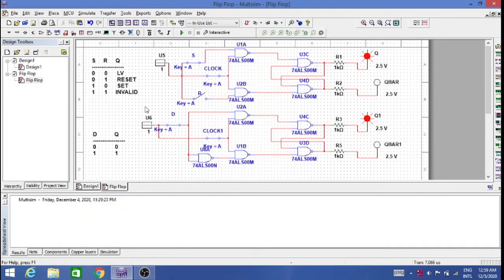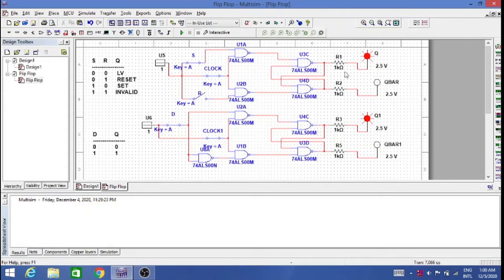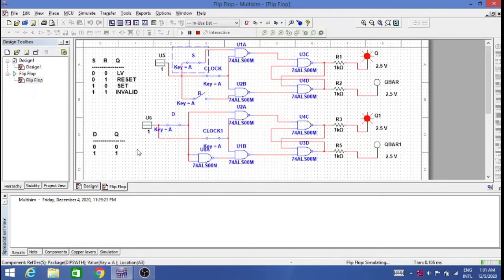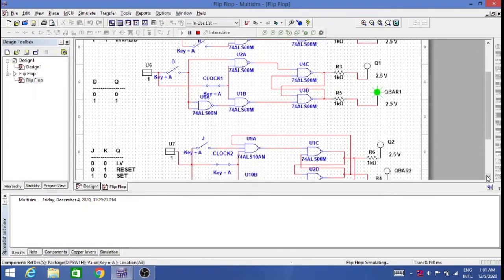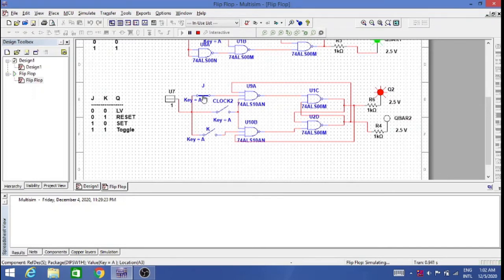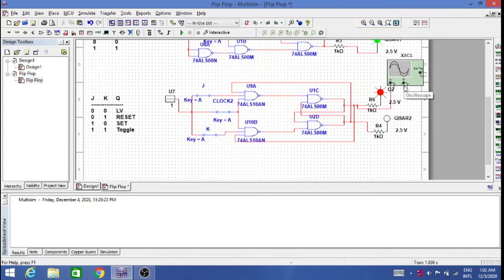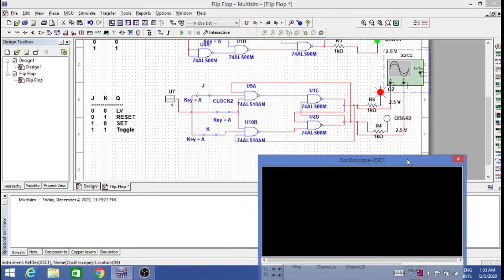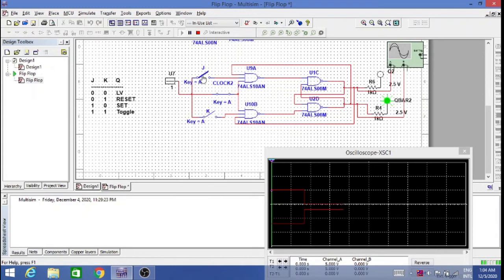Flip Flop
Flip Flop are the basic building blocks of Sequential Circuits. In this video I have tried to give a visualization on working of different Flip Flop.